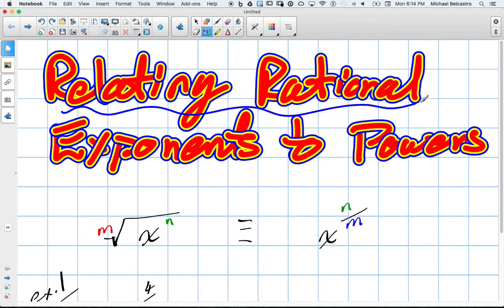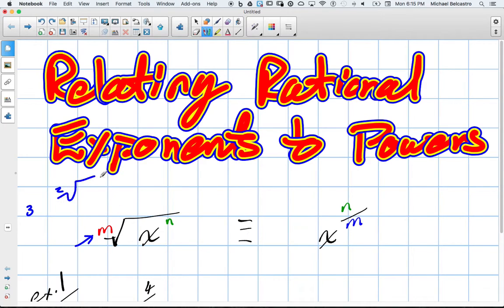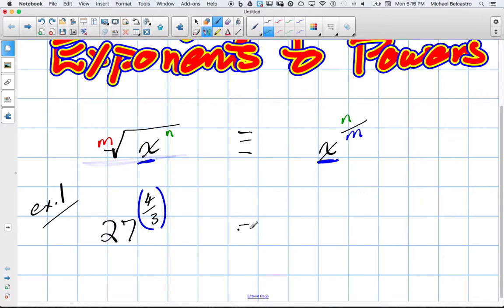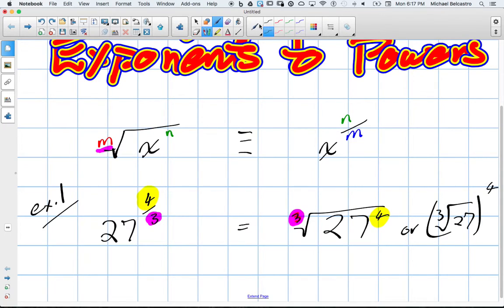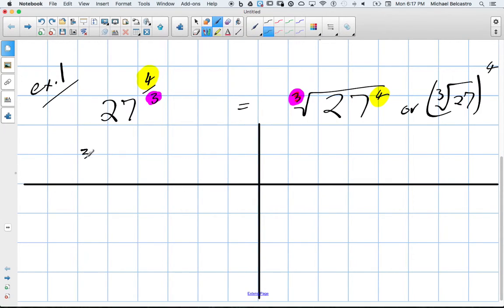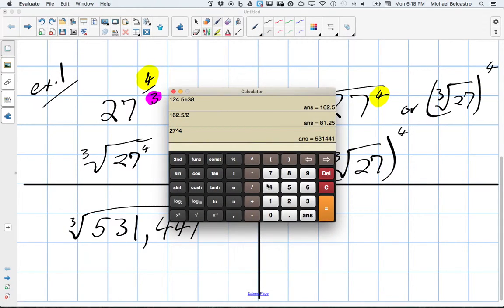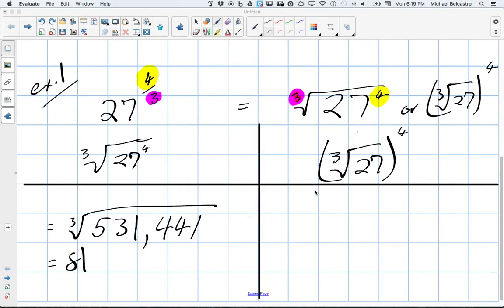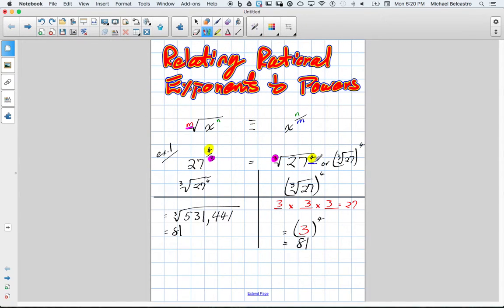Relating Rational Exponents and Powers Grade 11 University Lesson 3 1 1 18 16